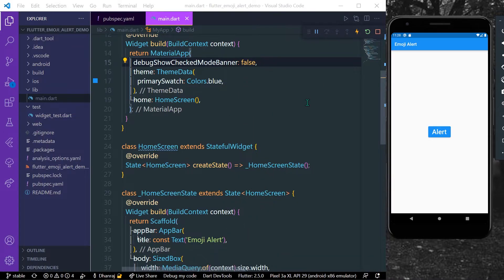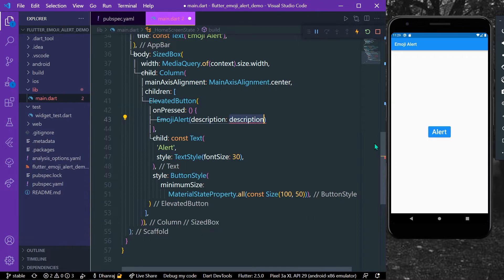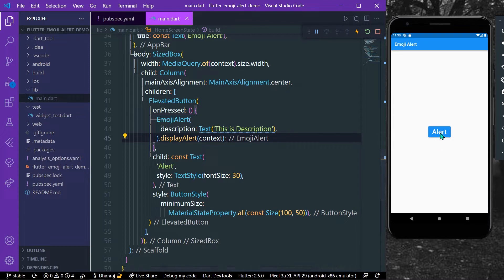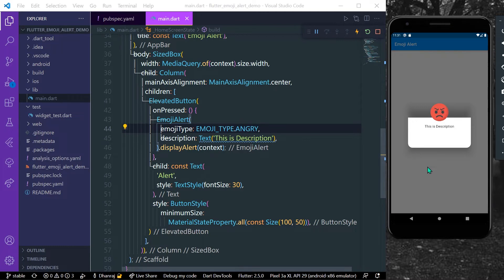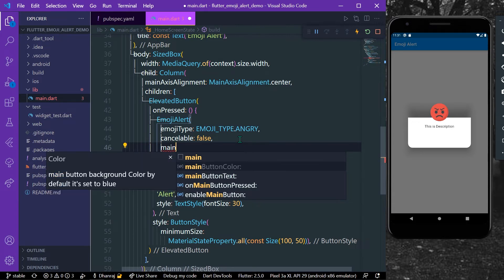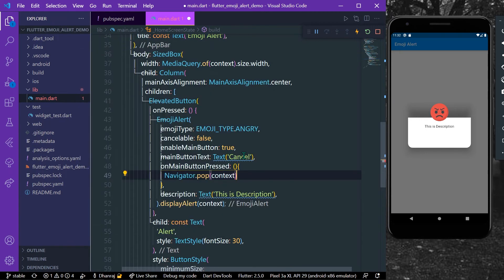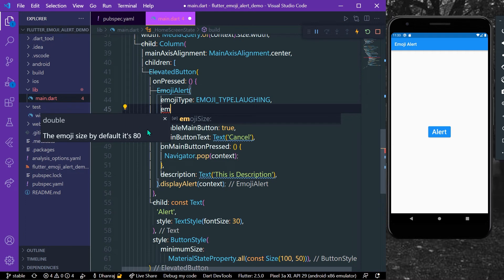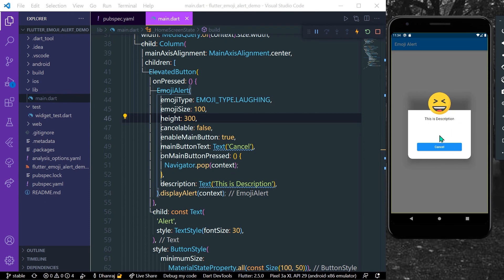Flutter Emoji Alert/Dialog with Different Emojis (Package of the Week 💙)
Hey friends in this video see how you can get a emoji dialog/alert for your flutter app.